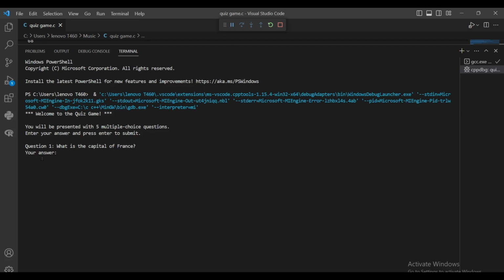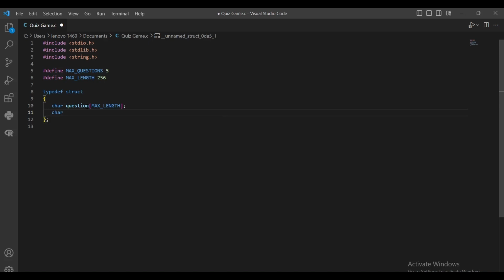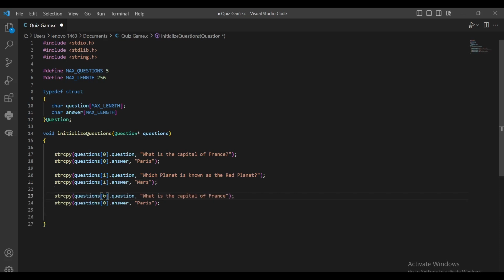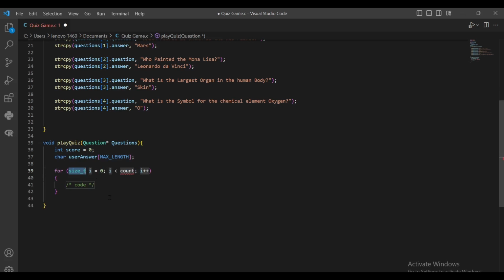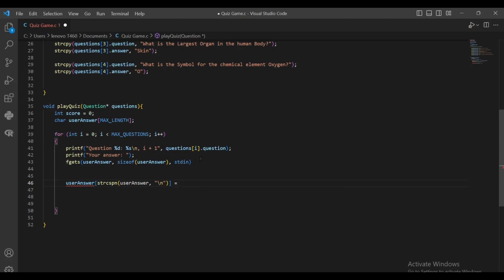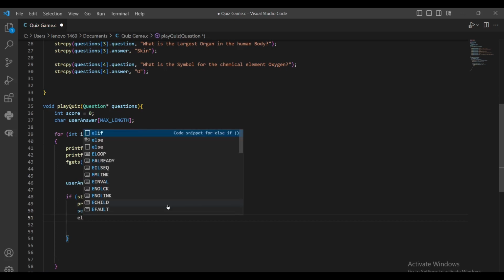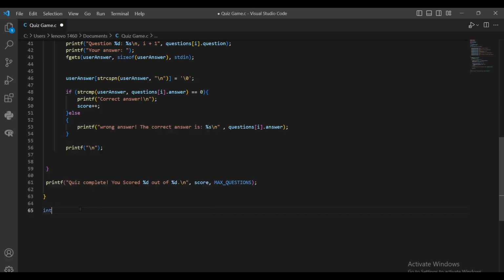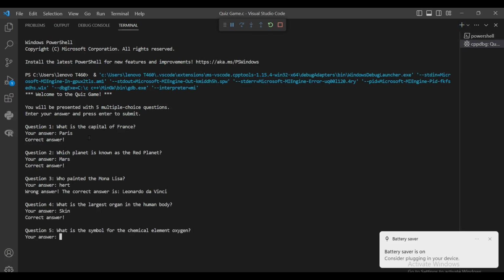C Language Tutorial for Beginners (Learn C Programming in #1 Project)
Welcome to the ultimate C Language Tutorial for Beginners! This video is designed to teach you C programming from scratch. Dive into the fundamentals of C, including variables, data types, operators, control structures, functions, and arrays, through practical examples and hands-on exercises. But that's not all! We'll take your learning experience to the next level by building a fun Quiz Game project using C. Test your knowledge, challenge yourself, and reinforce your understanding of C programming concepts. Join us on this exciting journey and become a proficient C programmer in no time! Don't miss out on this opportunity to master the programming language that forms the foundation for many other languages. Let's code together and unlock endless possibilities!